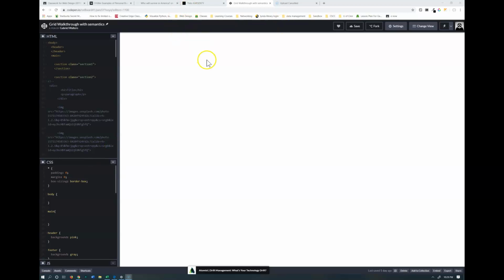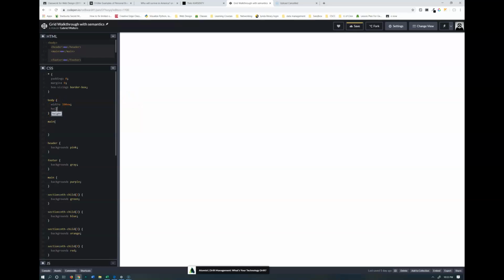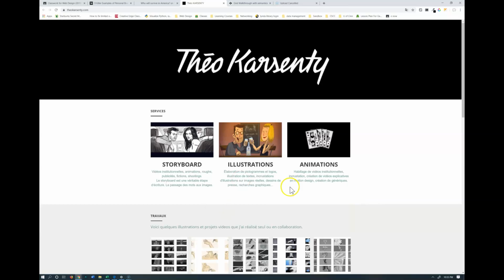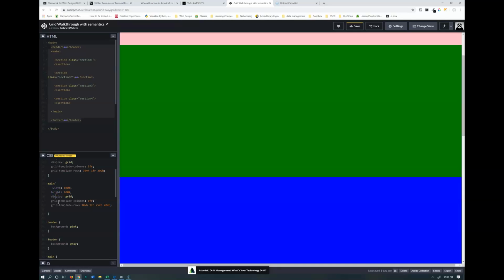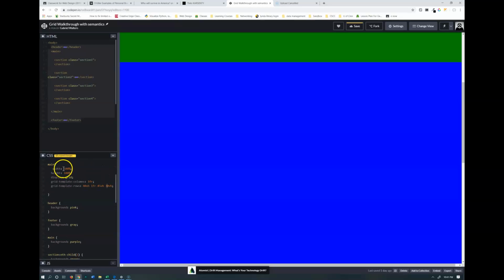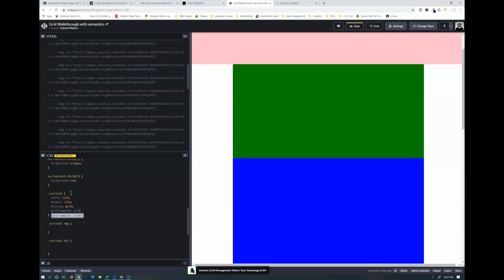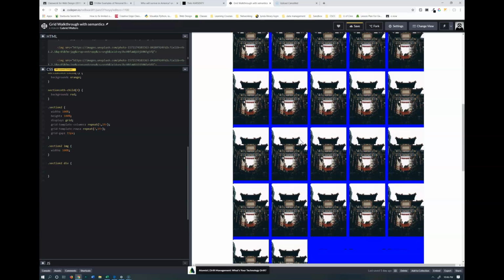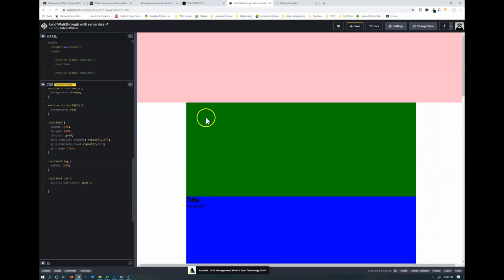Intro to Grid (Part 2) with Semantics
This is a walkthrough of CSS Grid using semantics to help design a layout using another website as an example.  The codepen for this video can be found